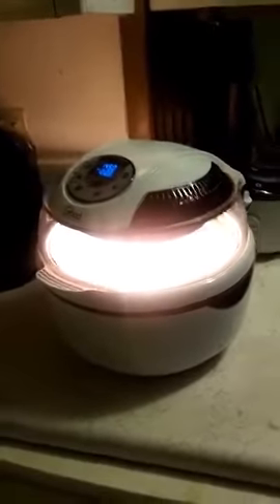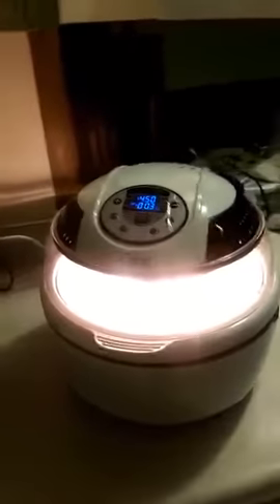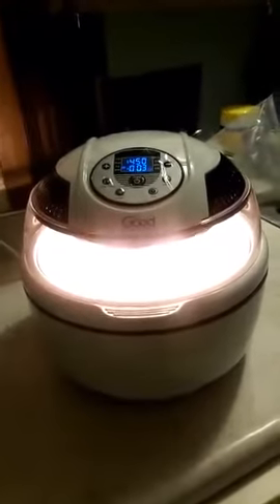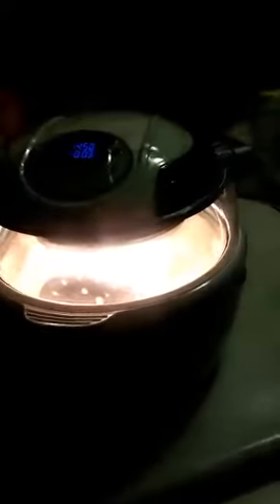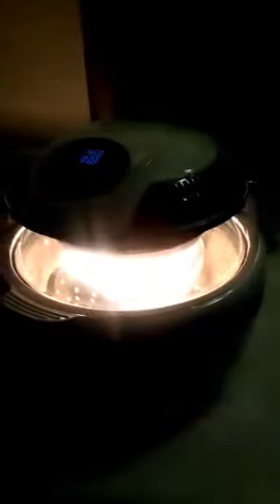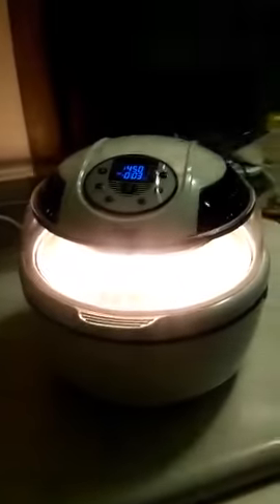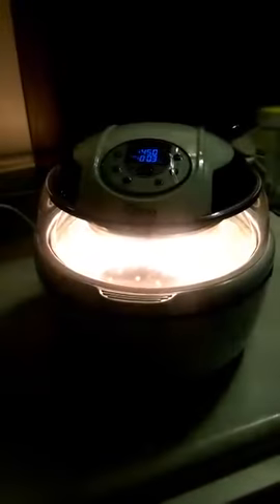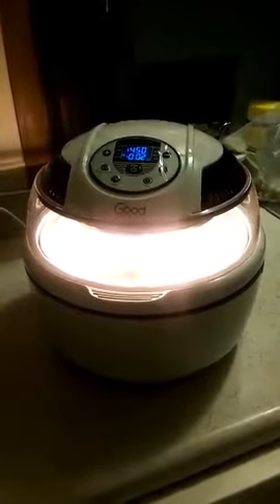Rotisserie Multi Cooker Review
This video shows the benefits of using Rotisserie Multi Cooker and explained details on the video. This is supposed to be a healthy and tasty alternative to deep fried cooking.

If you want to look at our expert reviews on the website, feel free